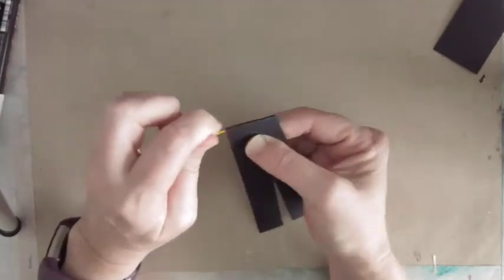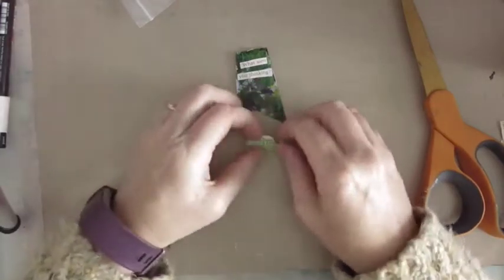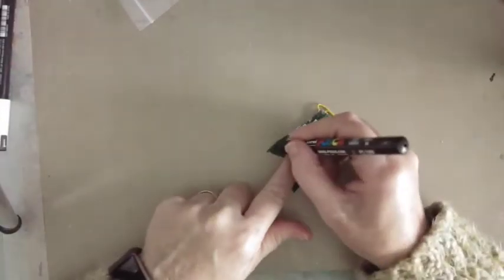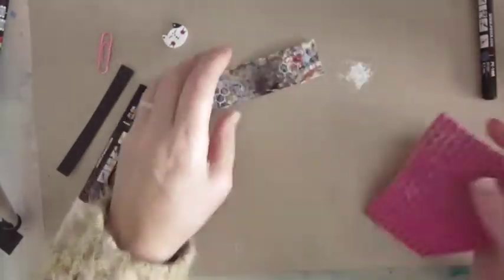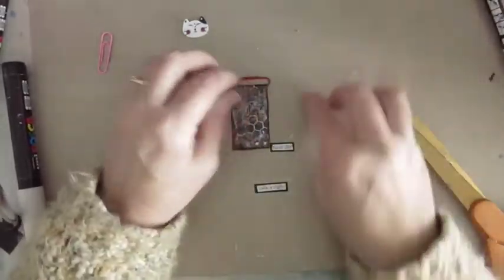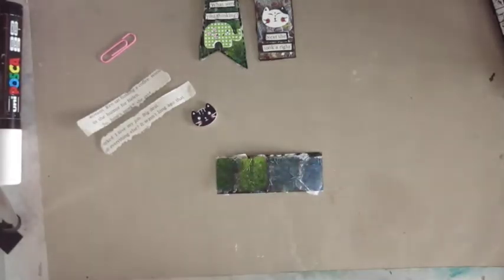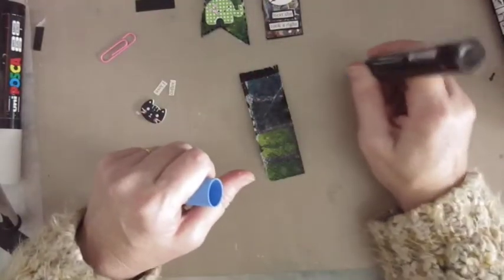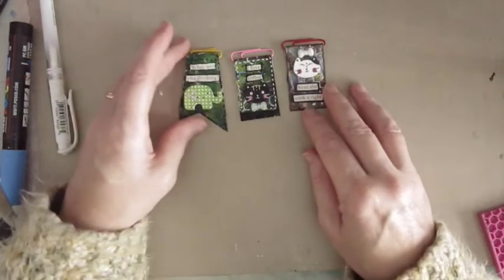30DaysofNapkinsChallenge #1 Buttons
30DaysofNakinsChallenge. Join Ilene McInnes and myself in the International Crafters use your napkin stash 30 days challenge.